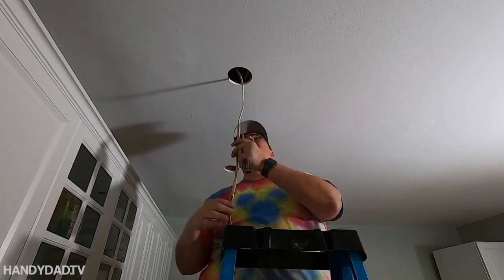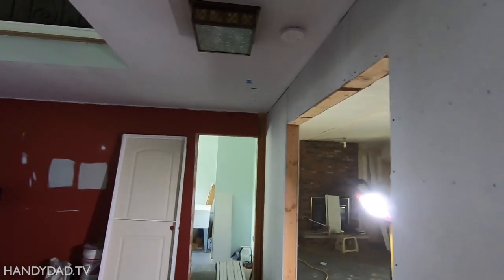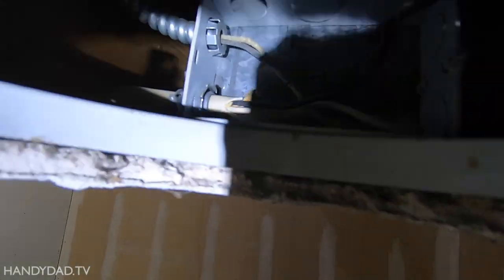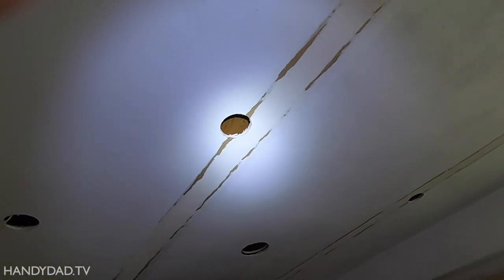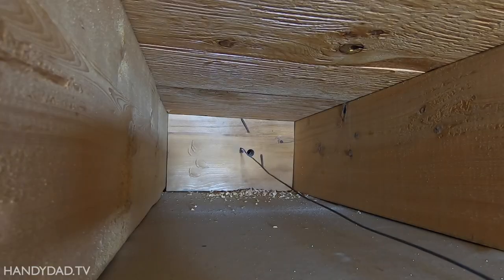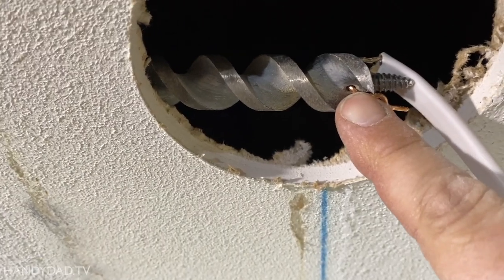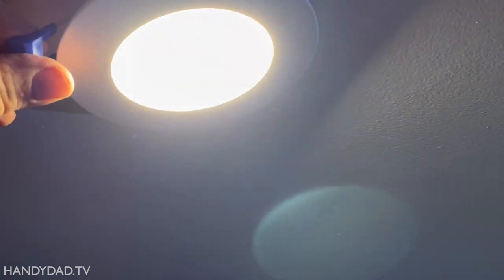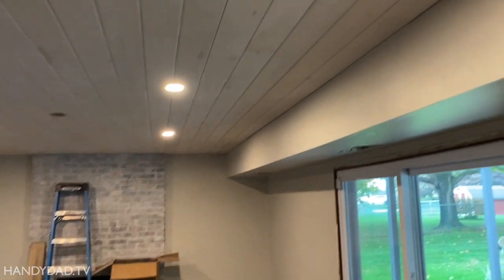WE LIT THE BASEMENT // TLF 34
It's easy to install recessed lighting when you have an attic to run the wires. But how do you add ceiling lights when there's no attic above? In this video, we show how we wired 11 recessed lights in the downstairs ceiling.

This is episode 34 of The Living Flip, a series where my daughter Julie and her husband Josh bought a foreclosure to fix up while they live there.